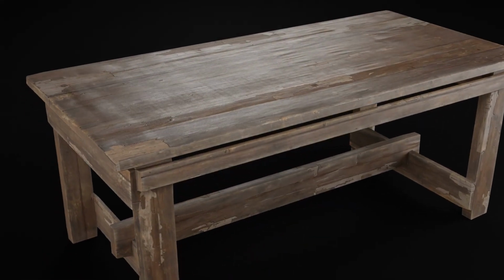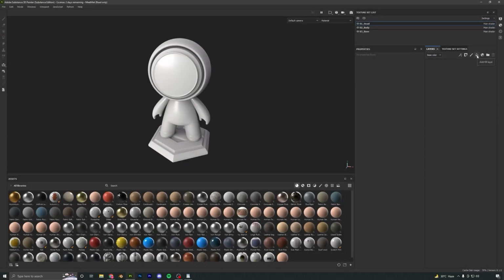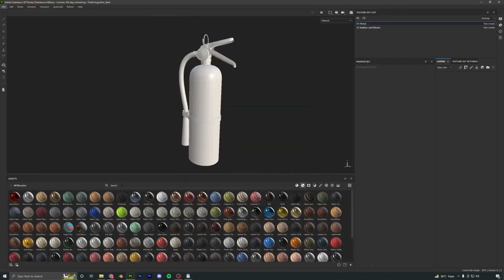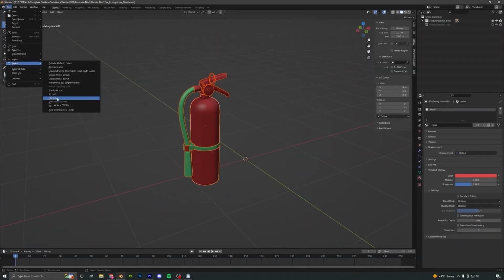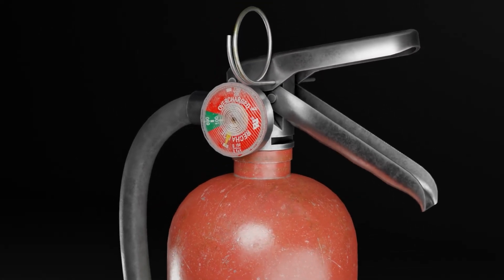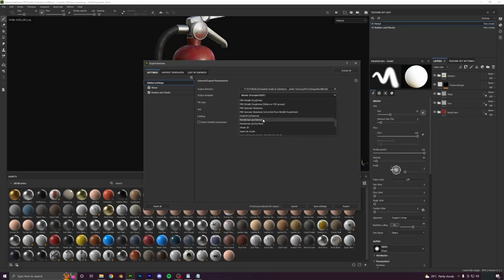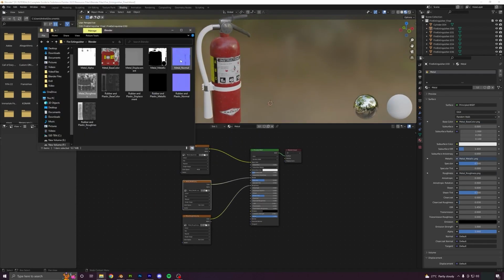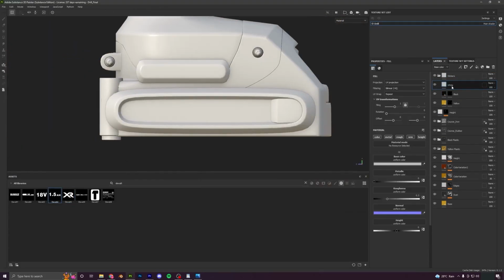Complete Guide to Substance Painter 2022!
"Do you want to learn texturing in Substance Painter from scratch?"

Then I welcome you to this new course - “Complete Guide to Substance Painter 2022” where we will be going through the complete process of learning Substance Painter from a beginner's perspective and we will also be working on three complete projects.

What you will get:

1. 43 FHD videos with over 10+ hours of content

2. All the resources files required to complete the course including the Models, Substance Painter Files, Textures, Alphas

We will go over all the important tools and concepts in Substance Painter together and nothing will be skipped. This course Is aimed at complete beginners so the only thing you need for this course is a copy of Substance Painter. Even if you do not have Substance Painter instead of buying it, you can get an Educational License if you are a student and get it completely for free or you can get a trial version for 30 days to try it out before buying.

We will go over each and every step in this course together and nothing will be skipped. The course does not have any kind of time-lapse so that you can follow every step easily.

We will be learning a lot, so I hope to see you there in the course.